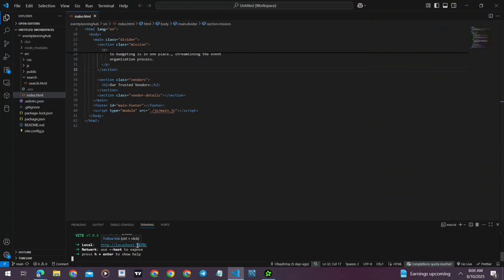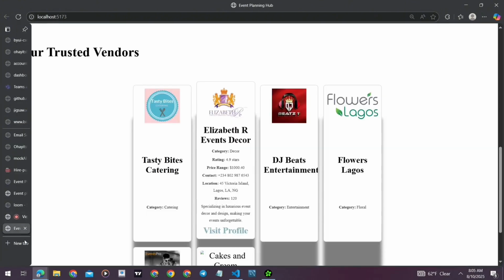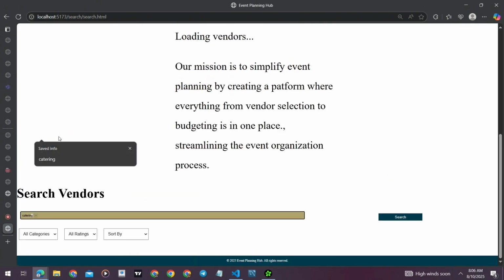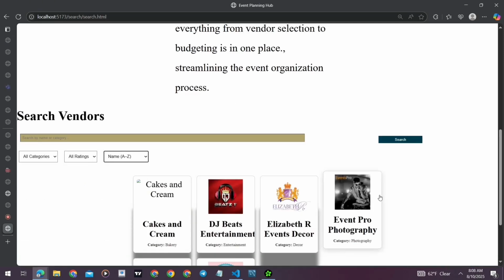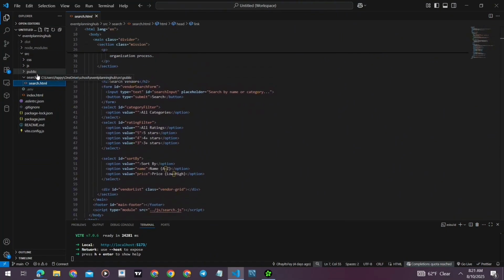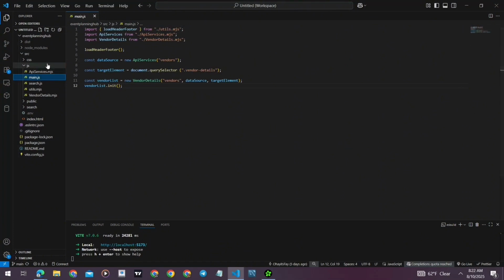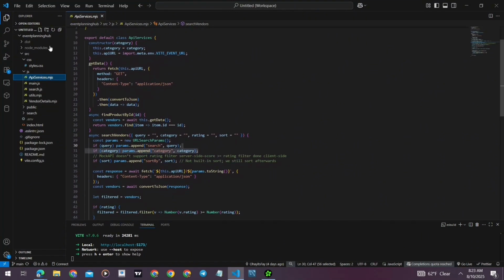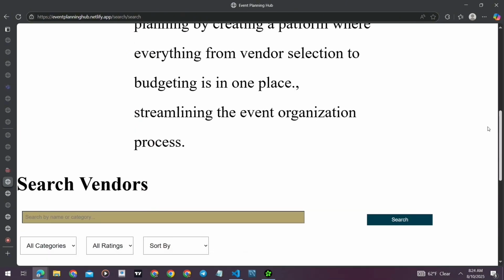Event Planning Hub - Wdd 330 Final Project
To simplify event planning by creating an easy-to-use platform where everything from vendor selection to budgeting is in one place, streamlining the event organization process.